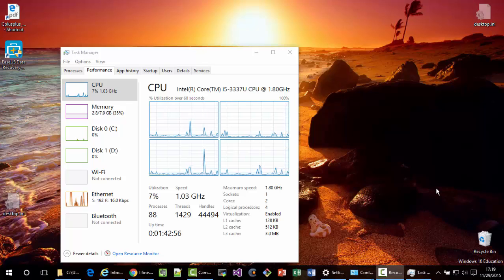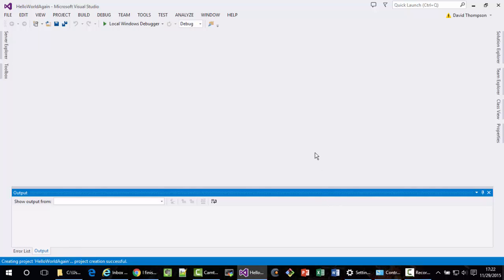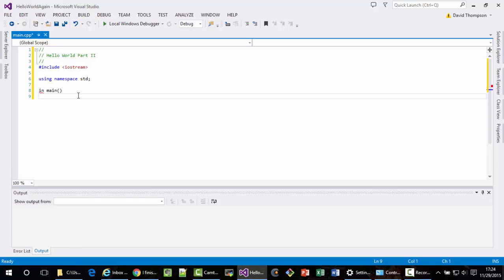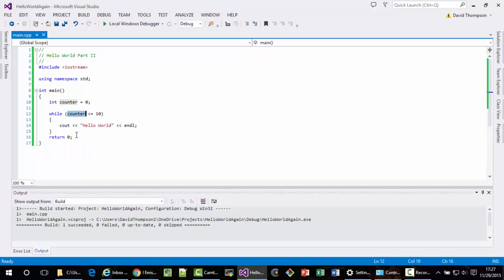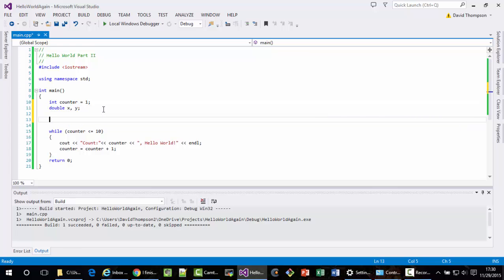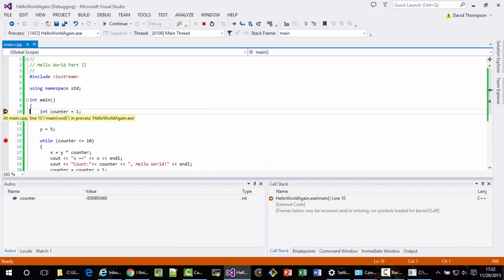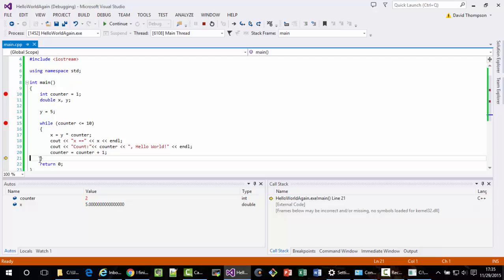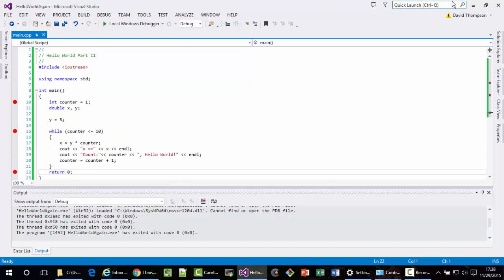HelloWorldAgain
Let's look a little deeper in the hello world program...